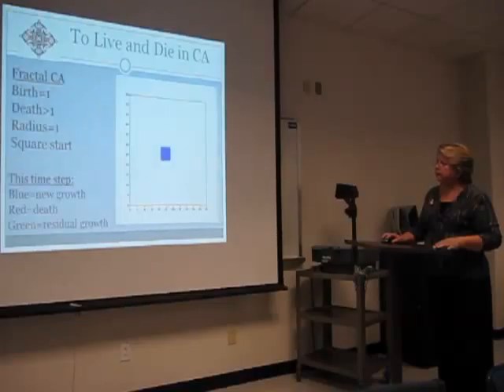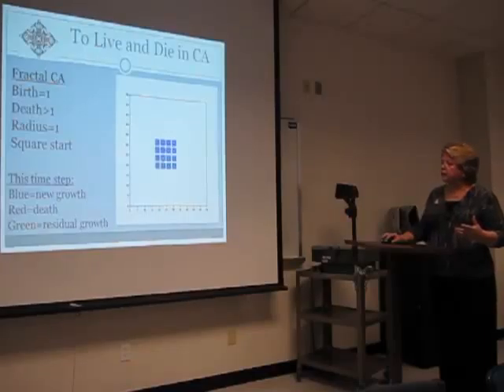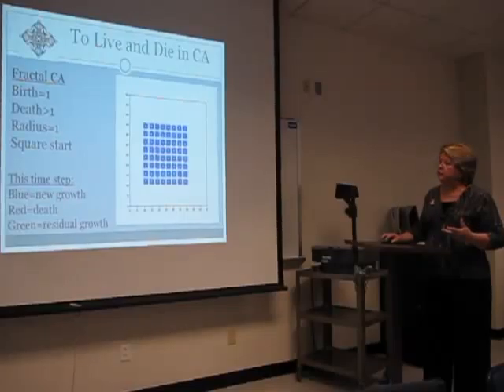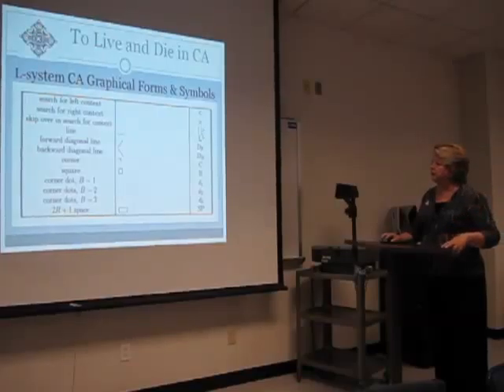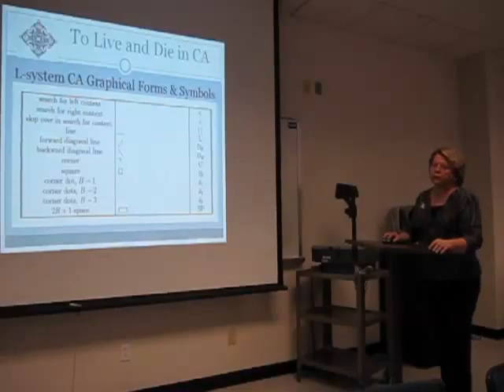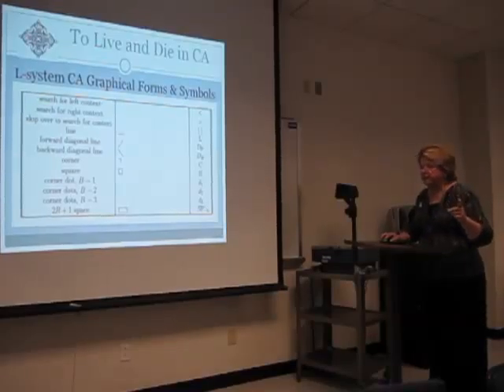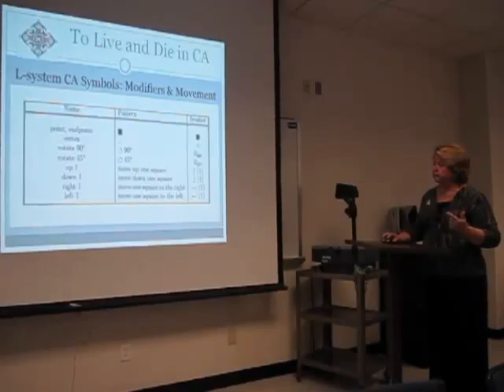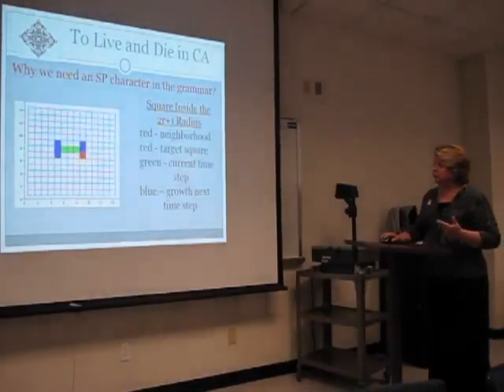To Live and Die in CA by Jane Curnutt (5/6)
To Live and Die in CA, by Jane Curnutt, CSUSB Master thesis presentation on November 10, 2010
Commitee: Dr. Yasha Karant, Dr. Kieth E. Schubert, Dr. Ernesto Gomez, Dr. Richard Botting